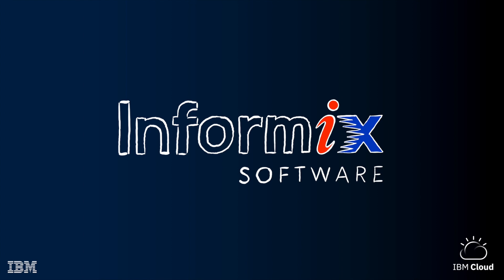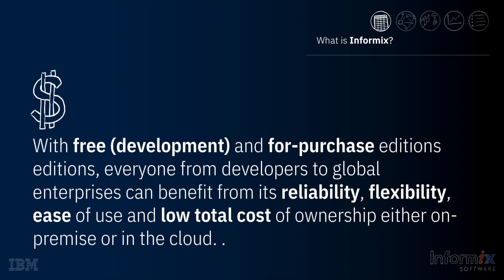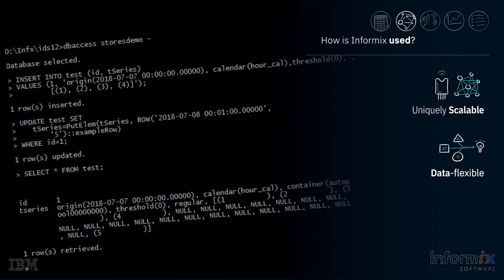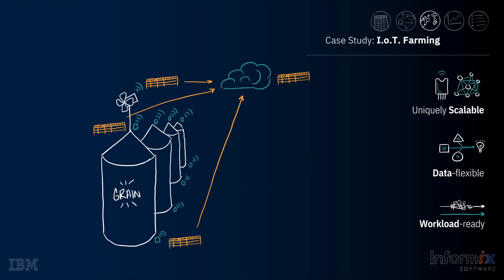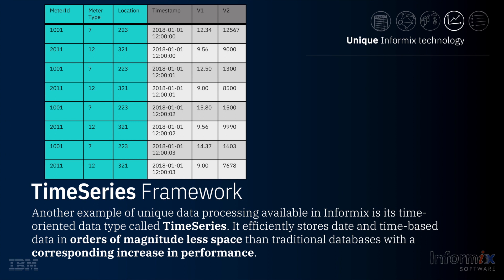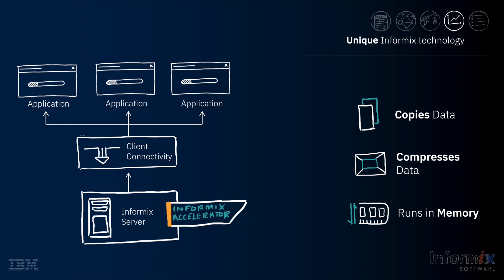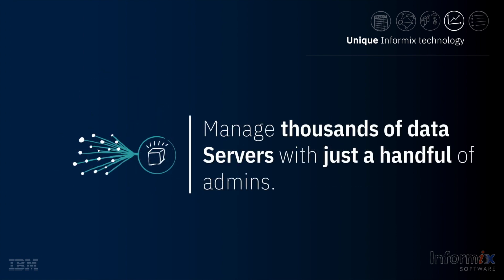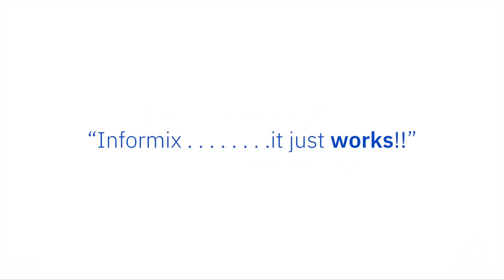What is Informix? by Carlton Doe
An introduction to what is the Informix database software by Carlton Doe.  Carlton Doe is an Informix Database Specialists at IBM.